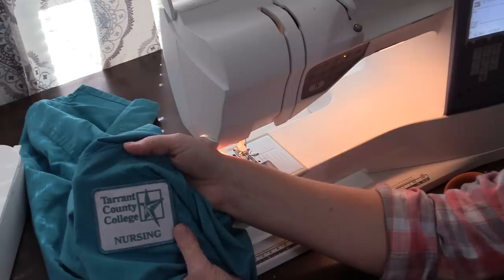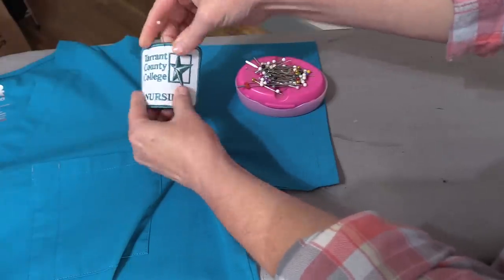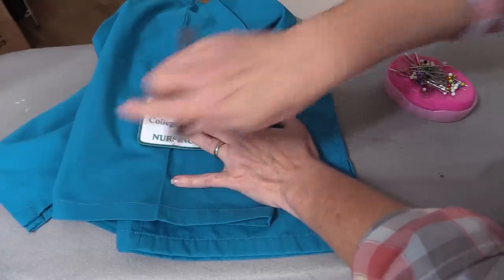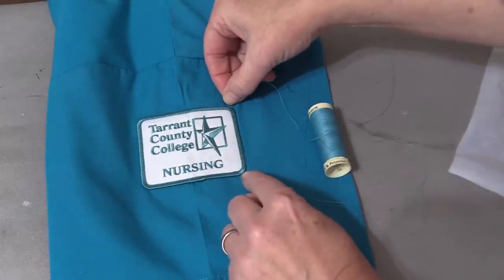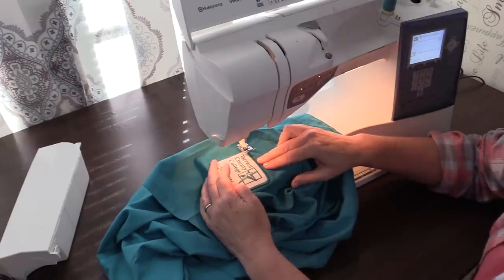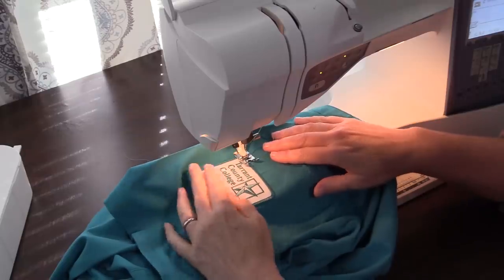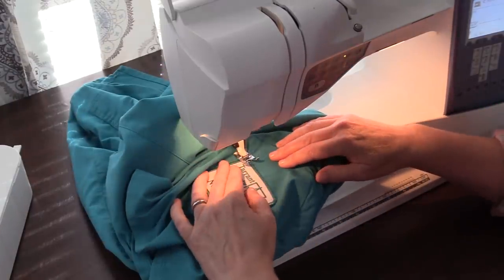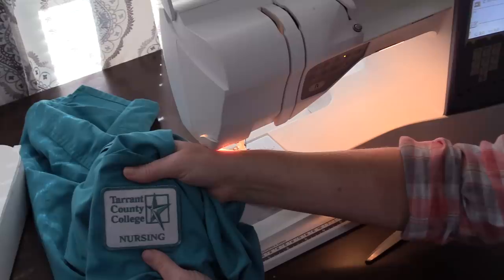How to Sew a Patch on the Sleeve of Scrubs or Shirt